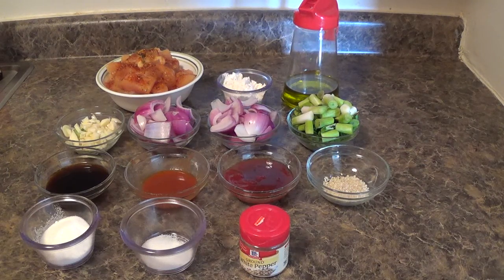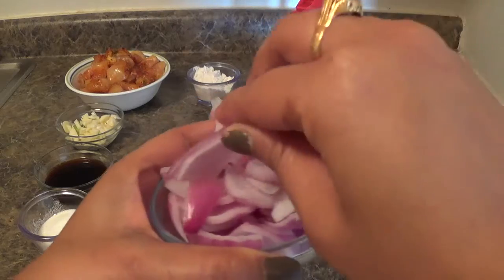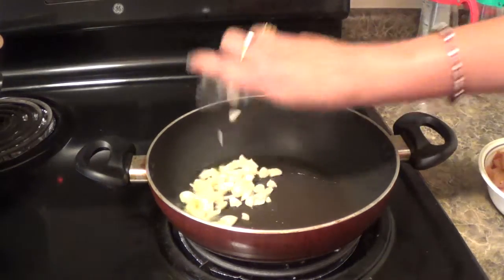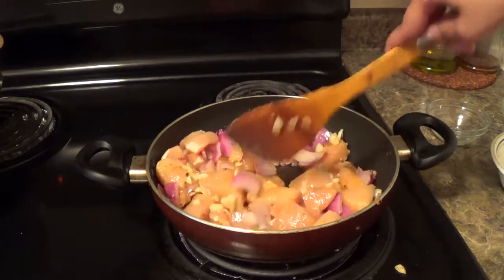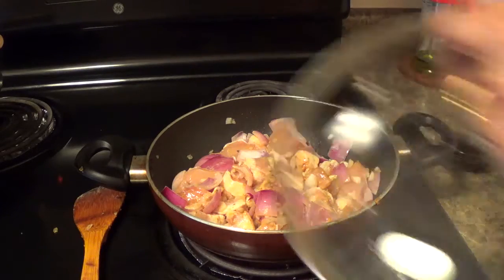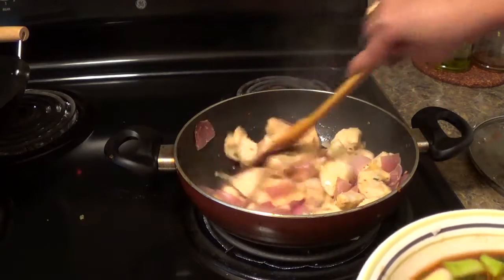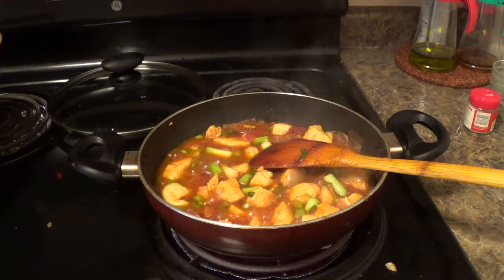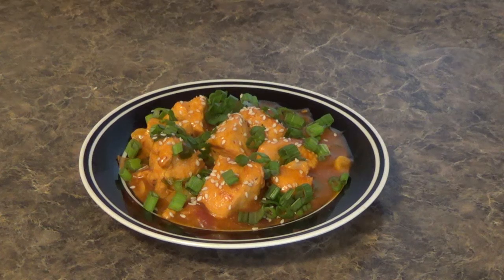garlic chicken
A garlic chicken recipe.